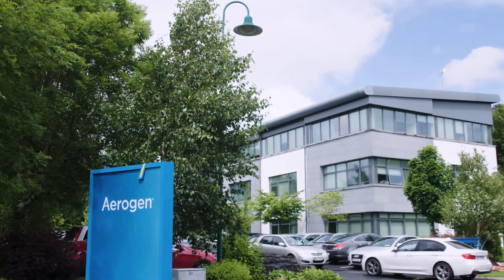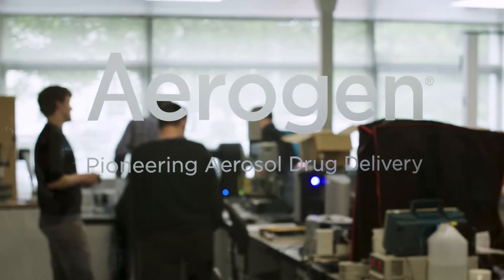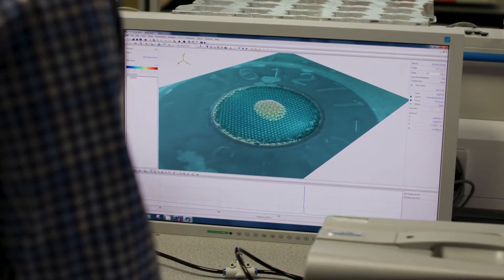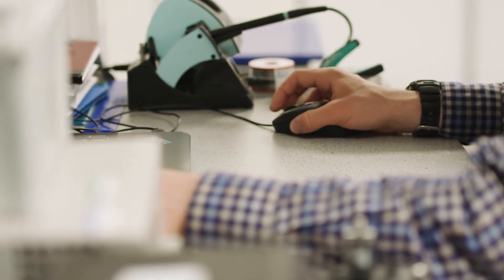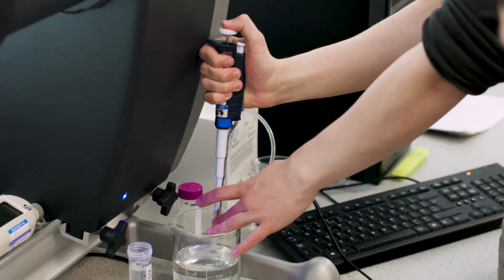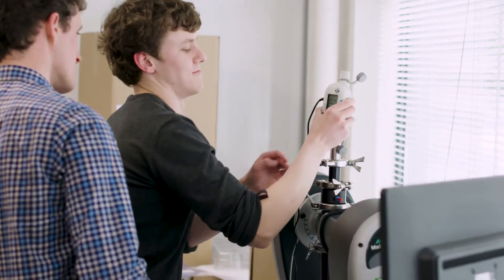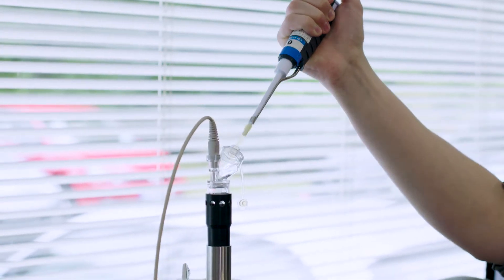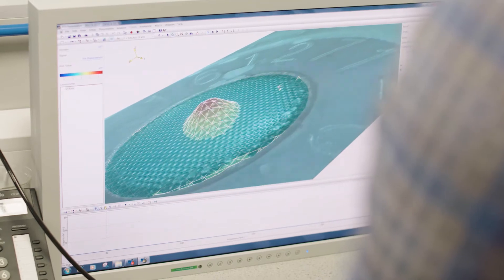Your paid work placement with Electronic & Electrical Engineering at NUI Galway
During third year, engineering students at NUI Galway enjoy paid work placements, preparing them for the workplace.